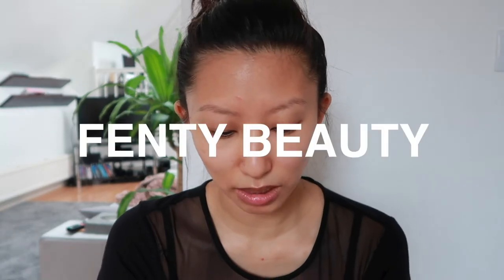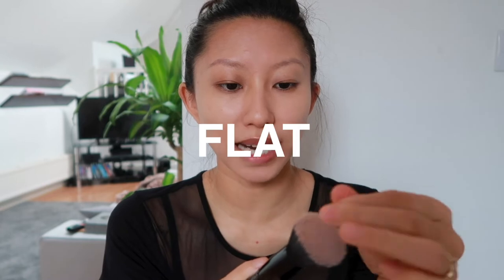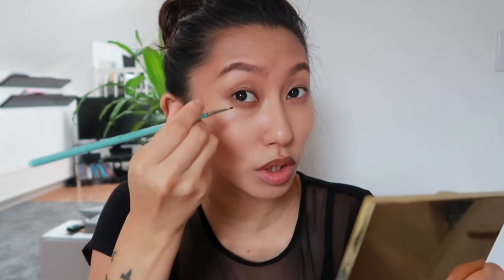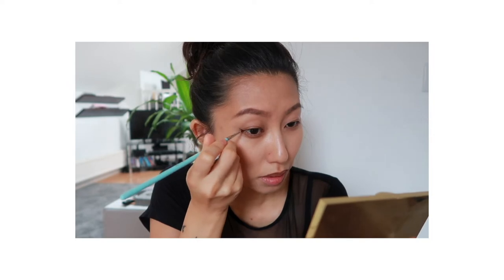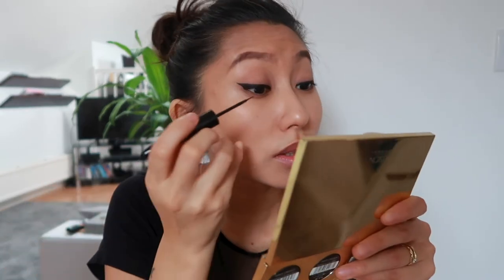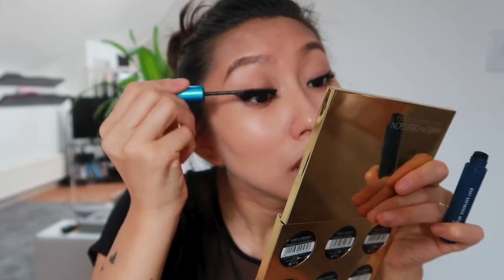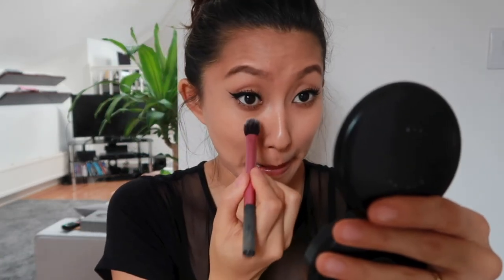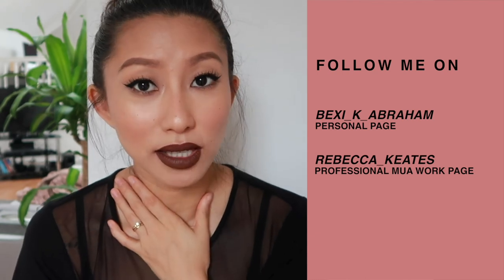CAN'T LIVE WITHOUT - "UNVEIL" STUNNER LIQUID PAINT // FENTY BEAUTY | BEXI_K_ABRAHAM GRWM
Hi Guys!

I've been MIA on social for a while now because I had to really figure out what makes me happy and why I’m putting up makeup videos on Youtube. I am someone who needs to understand the “why” before moving forward with anything.

It’s pretty simple, I LOVE teaching. It brings joy to pass on my knowledge as a professional Makeup Artist and to be able to share my tips & tricks with you guys!
I'm going to be doing more makeup videos not just on myself but on different people from different ethnicities, too. I hope you'll be able to learn how to do beautiful makeup on yourself once you've watched my videos!

If you have any question or just want to learn a style of makeup look please comment below and I'll do my best to get back to you as soon as I can.

💄  MAKEUP INFO 💄

BOBBI BROWN Skin Finish Foundation - 4.25

MAC COSMETIC  Studio Fix Powder Foundation - NC30
MAC COSMETIC Extended Play Gigablack Lash - Black
MAC COSMETIC Studio Waterweight Concealer - NC30
MAC COSMETIC Hyper Real Highlighter Palette - Get it Glowin’
MAC COSMETIC Fix + Hydration Spray
MAC COSMETIC Eye Pencil -  Smolder

MAKEUP OBSESSION Eyeshadow Palette

BOURJOIS PARIS 16h Wear Liquid Liner - Black

HEROINE MAKE Mascara - Black

PRIMA LASHES

ELF Fiji Blush & Bronzer  Palette

TOOFACED Sketch Marker Liquid Art Eye Liner - Deep Espresso

FENTY BEAUTY Stunna Lip Paint - Unveil